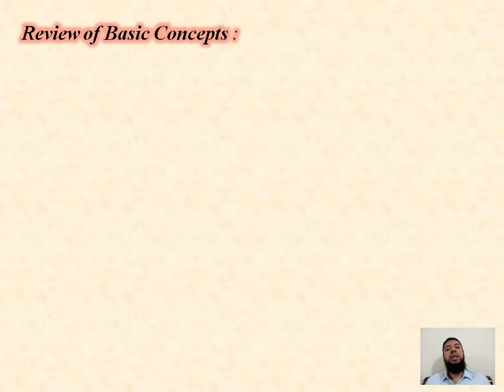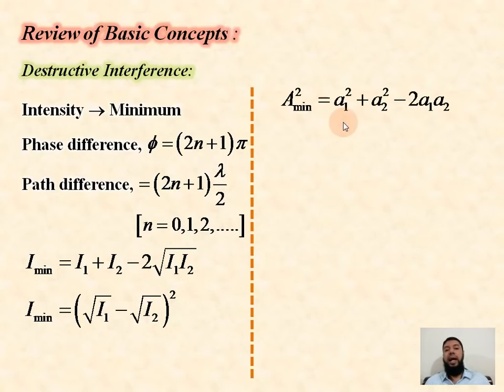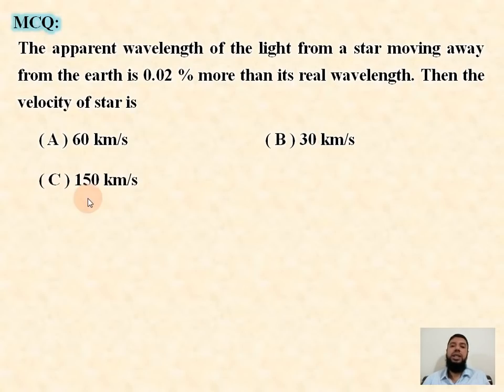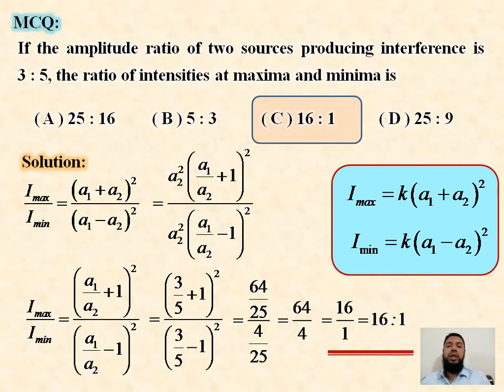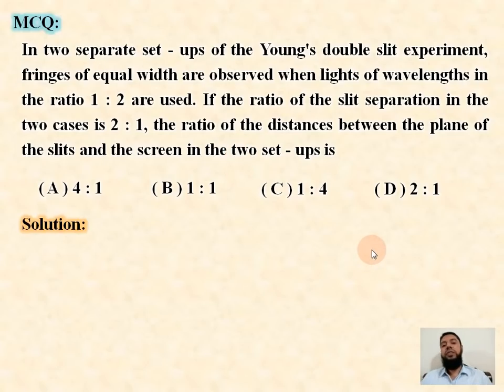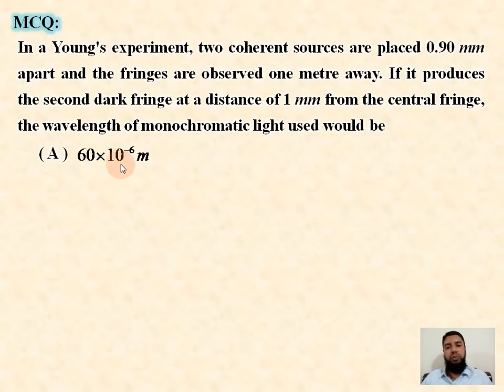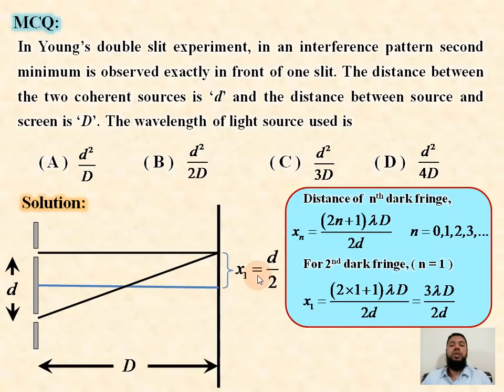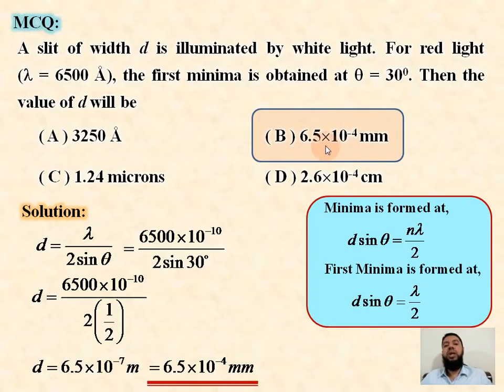KCET Physics-21 | Wave Optics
Rp: Zakir Hussain G